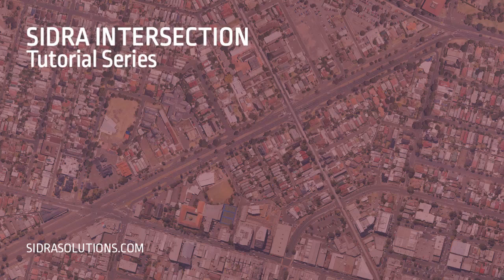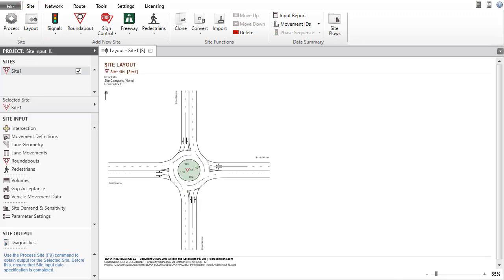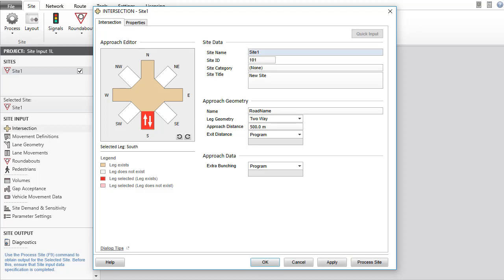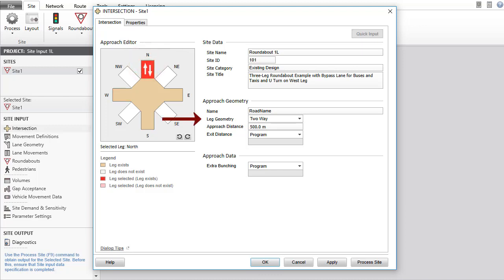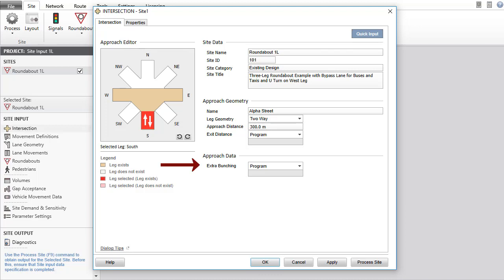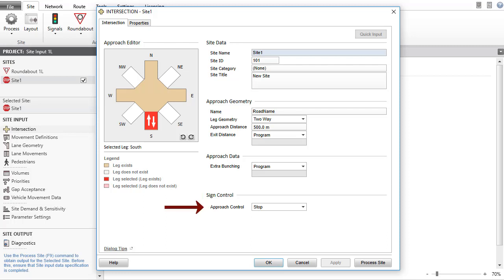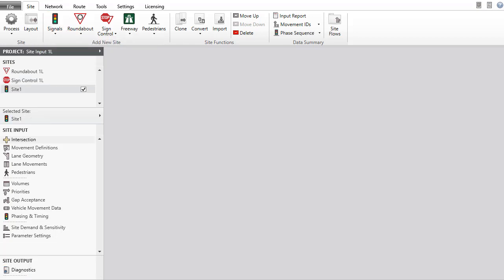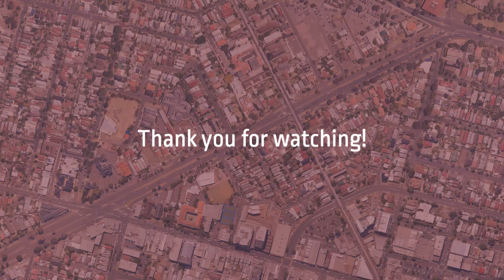Intersection Input Dialog (Left-Hand Traffic) / SIDRA INTERSECTION 8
Quick links for the SI-8: Intersection Input Dialog video tutorial:

0:29 - Let's Begin!
0:46 - ROUNDABOUT Example
6:45 - SIGN CONTROL Example
8:38 - SIGNALISED INTERSECTION Example

In this video, we look at the Intersection Input Dialog as used in SIDRA INTERSECTION 8. This video applies to Left-Hand Traffic (driving on the left-hand side of the road).